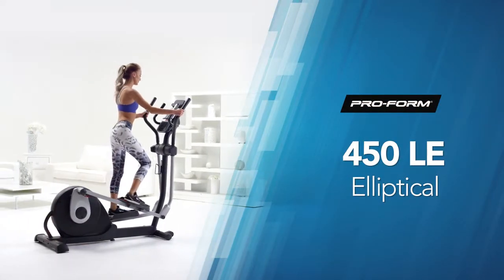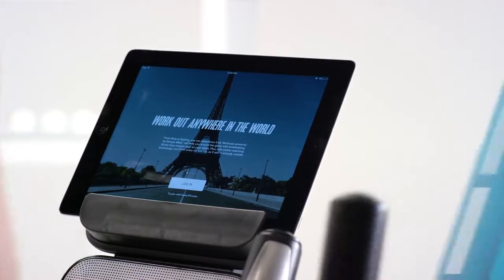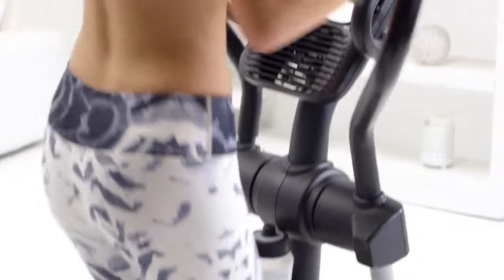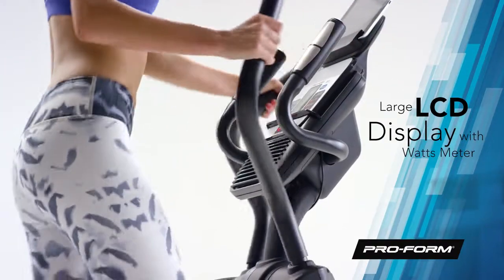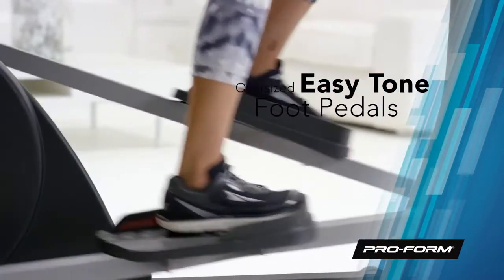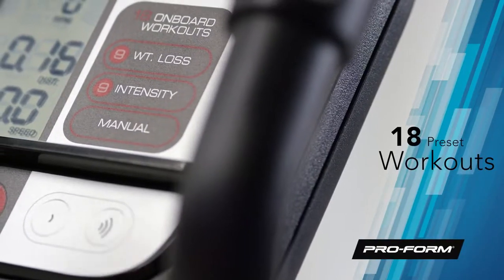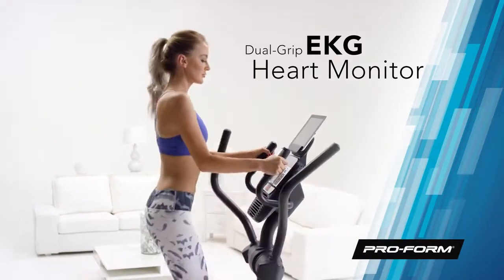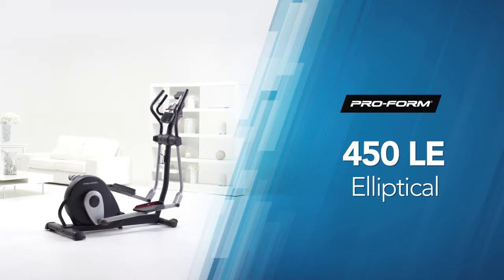450 LE Elliptical by ProForm